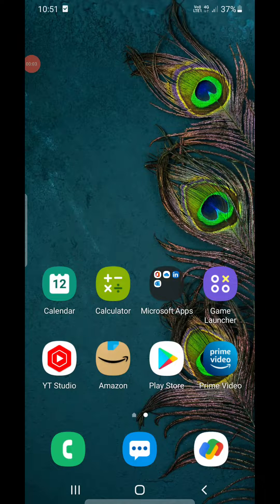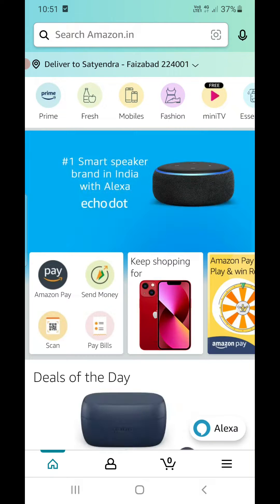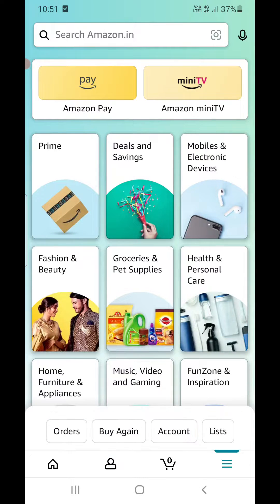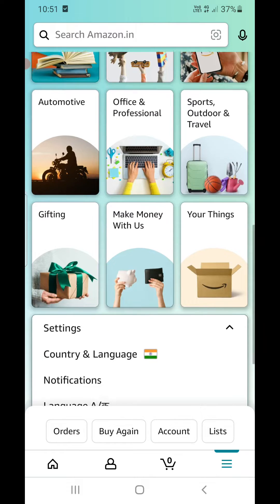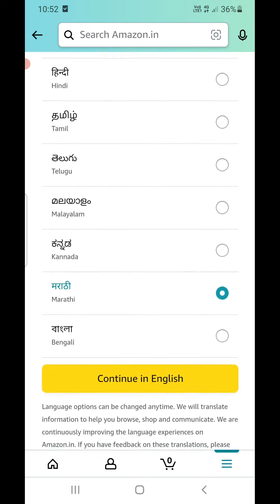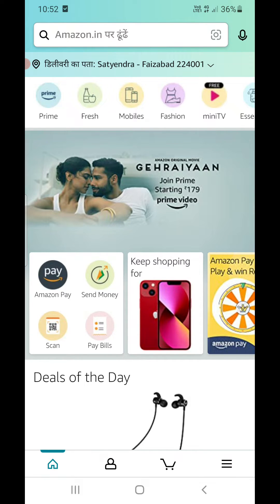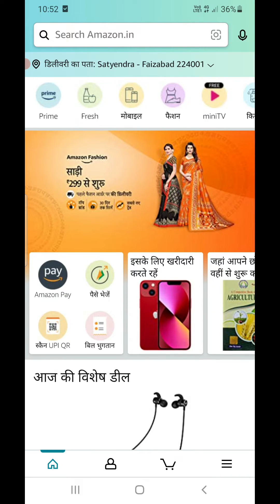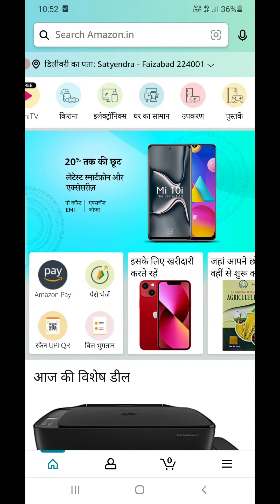How To Change Language in Amazon App (2022)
Changelanguage amazon Learn how to change language English to Hindi and hindi to english in Amazon app.